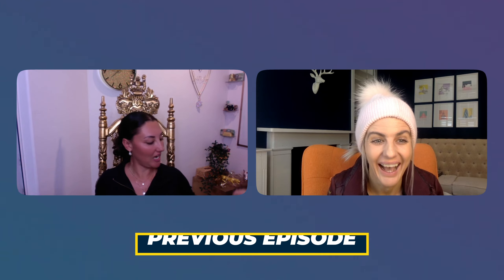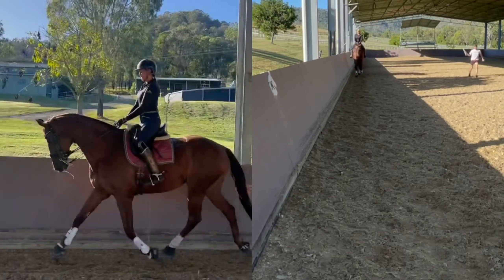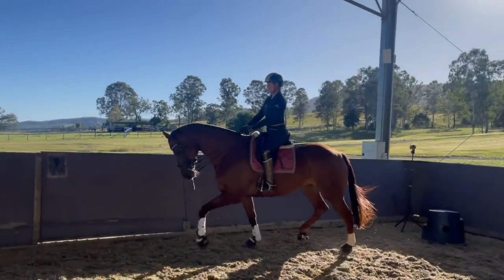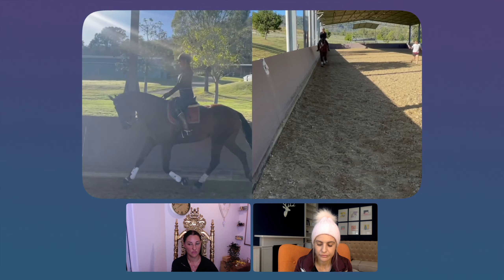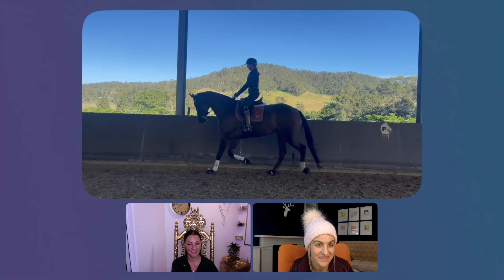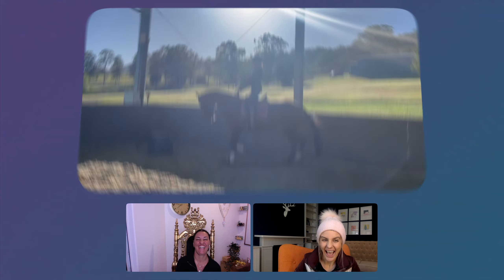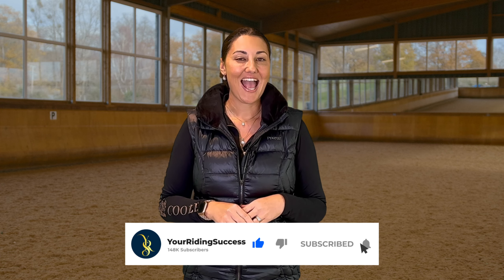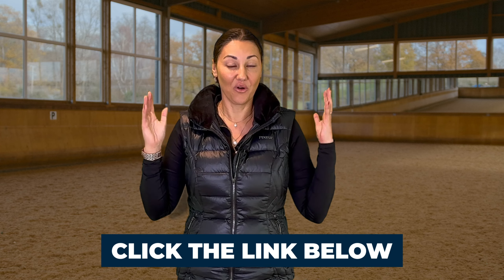Breaking Down Barriers: Challenging Assumed Knowledges with Tash & Alicia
YourRidingSuccess

Are you ready to challenge the status quo? Join Tash & Alicia as they break down barriers and explore the assumptions we make about knowledge. In this insightful video, they will be analyzing a lesson post ride to open up our minds and look beyond our own experiences. Get ready for a journey of critical thinking and uncovering new perspectives – press play now!

Natasha and Alicia have so much planned for you. In 2022, YRS gave away over $50 000 of prizes and giveaways. 2023 is going to be bigger and better!!!

Watch for Free in 2023:
-Fearless Mastery with Natasha
-Dressage Institute learnings with Alicia
-Behind the screen with Natasha moving towards her goal of 70% Grand Prix
-Real riders having lessons in real time with Alicia
-LIVE  Seminars with Alicia and Natasha

Fear Mastery
FREE WORKSHOP

See Alicia in real life on her World Tour!